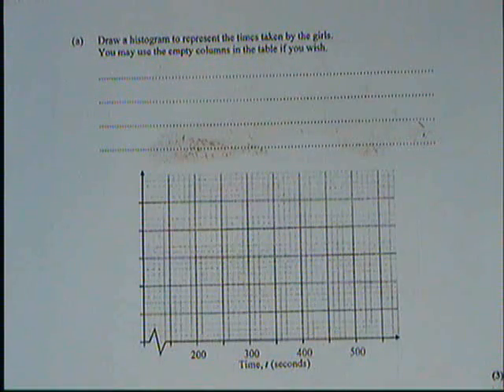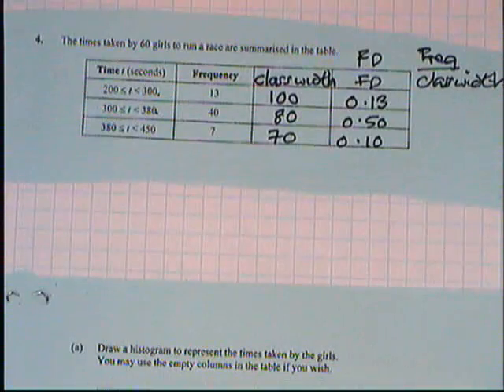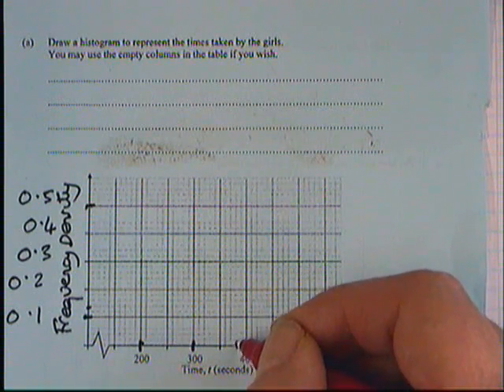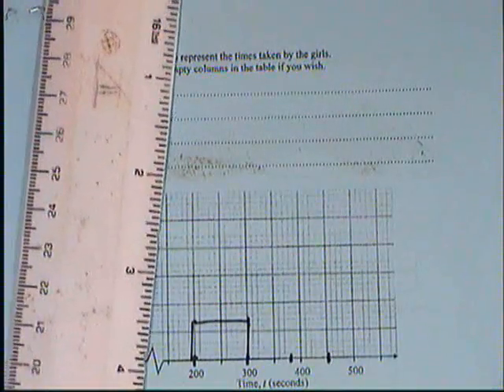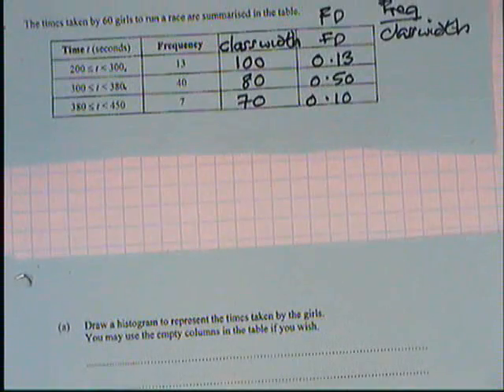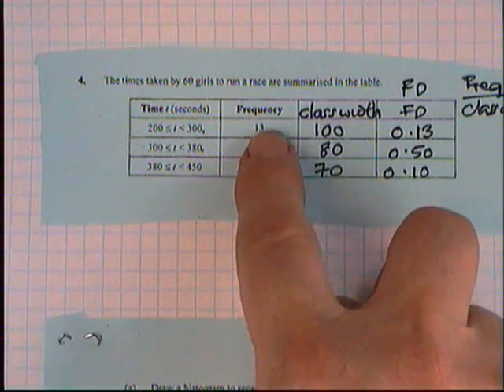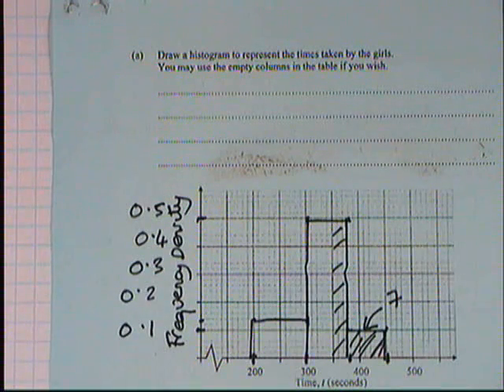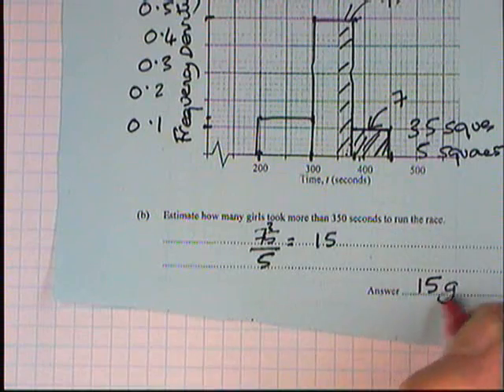q4 aqa mod1 higher march 2002 frequency density